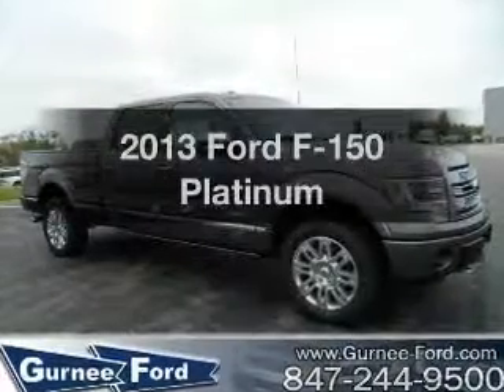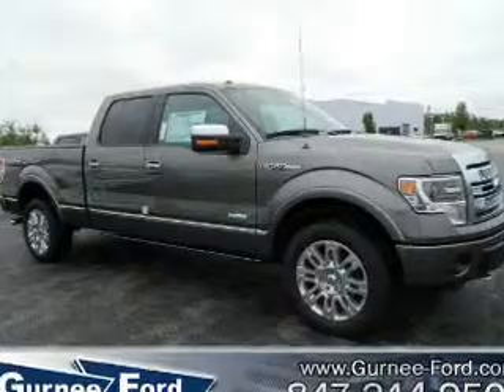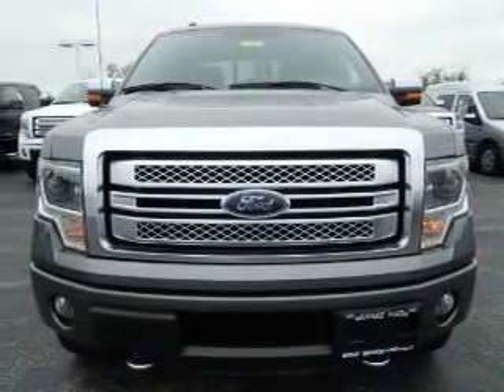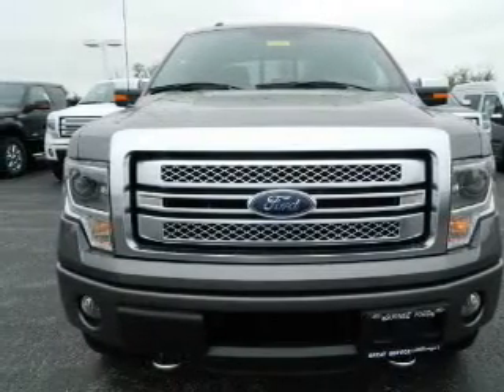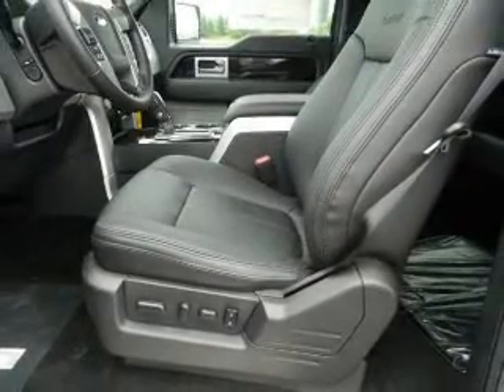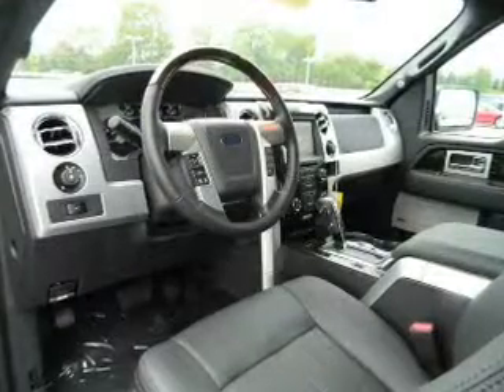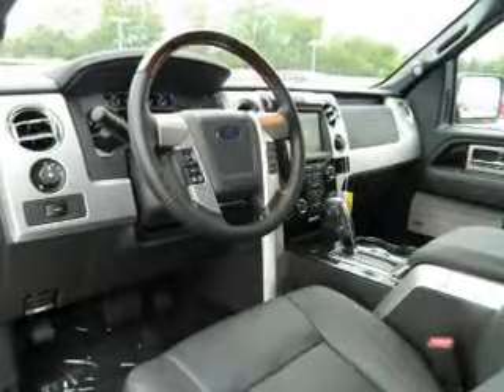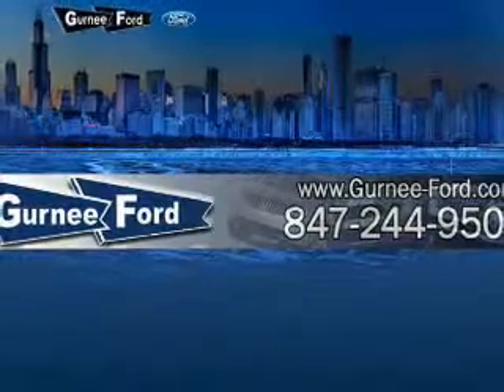2013 Ford F-150 - Gurnee IL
Year: 2013
Make: Ford
Model: F-150
Trim: Platinum
Engine: 3.5 liter 6 cylinder 24 valve
Transmission: 6-Speed Automatic
Color: Medium Graphite
Mileage: 5
Address:
18834 W Grand Ave